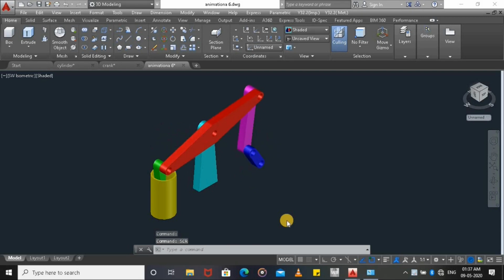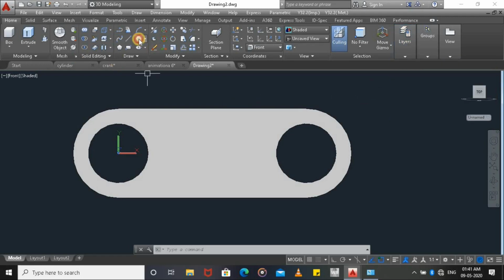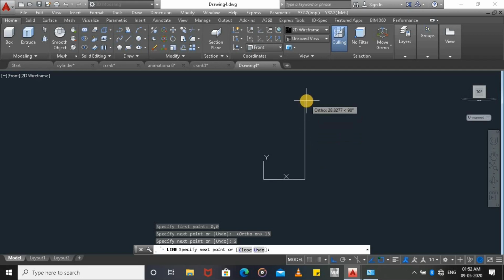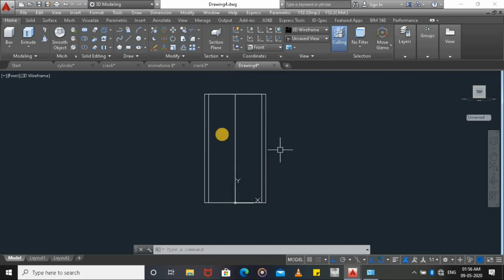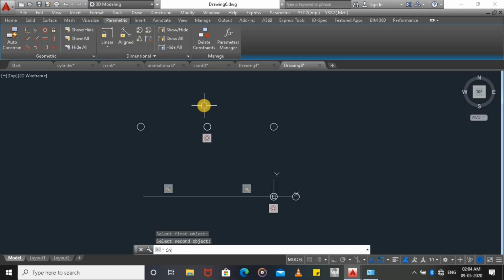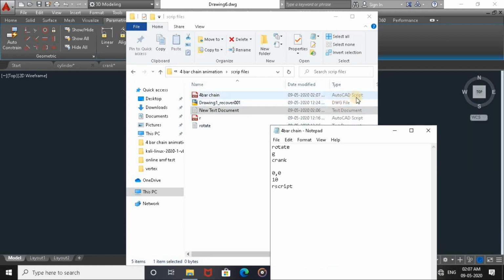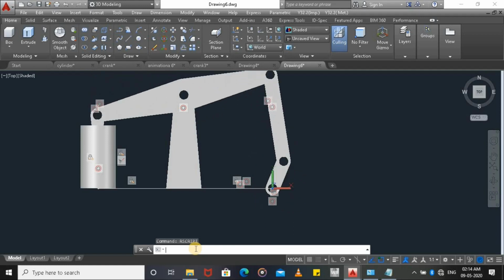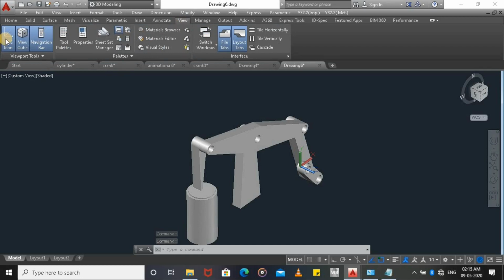Animation of Inversion of 4 bar chain mechanism using AutoCAD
This video is about how we can animate mechanism using AutoCAD.